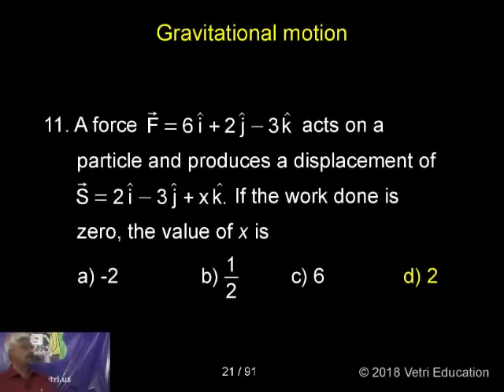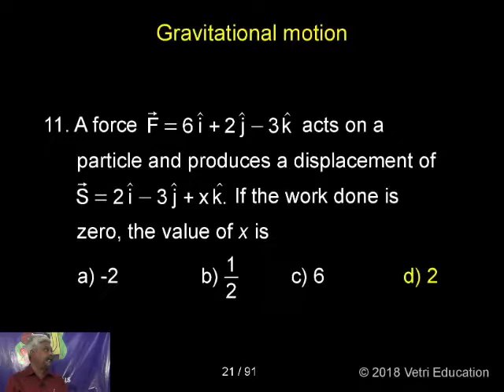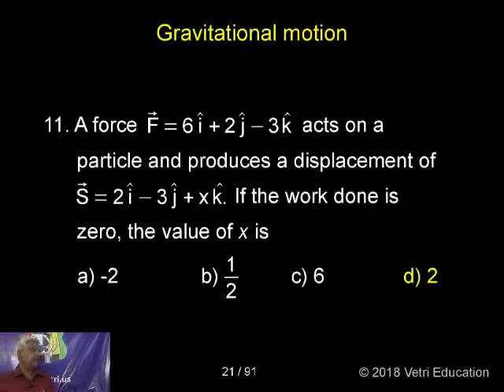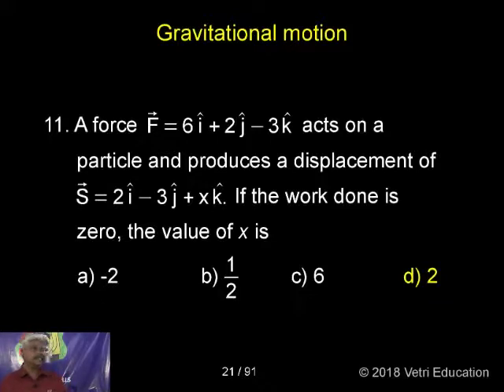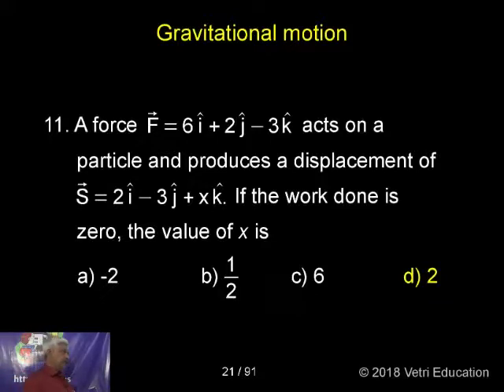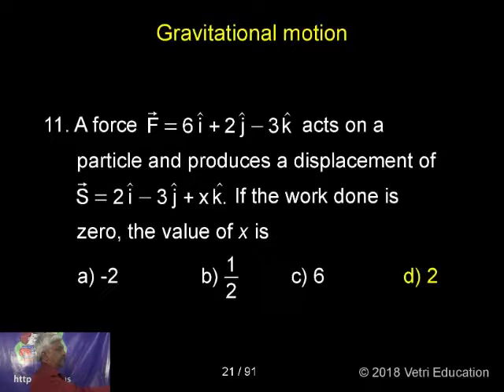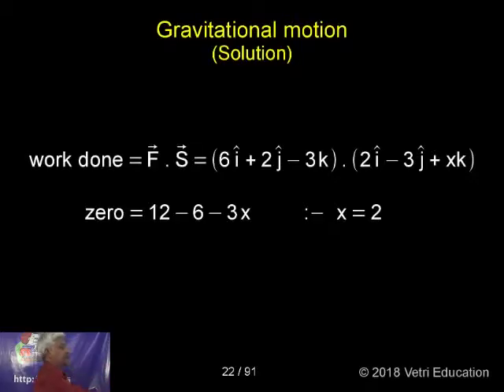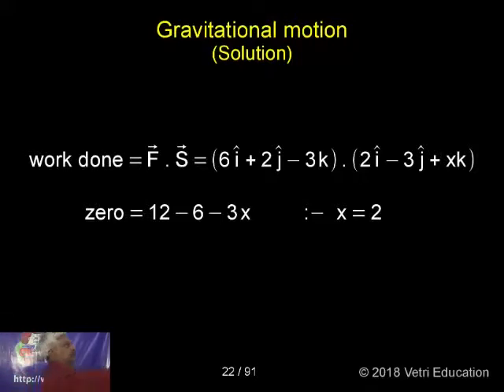Physics : 2018 : Test - 5 : Question - 11